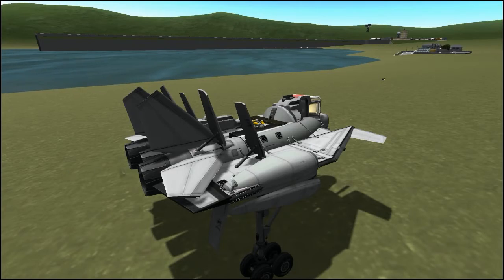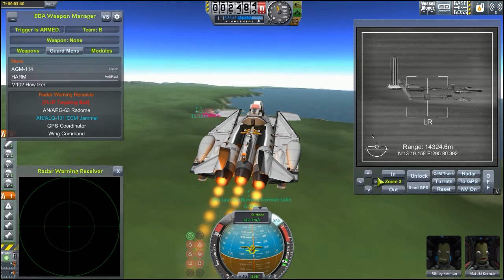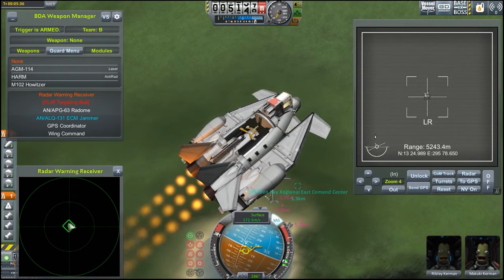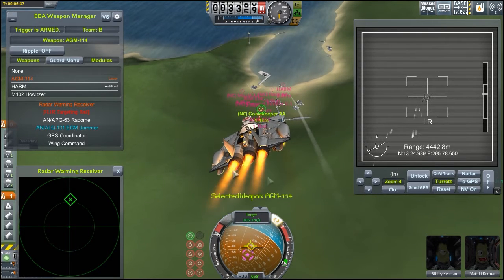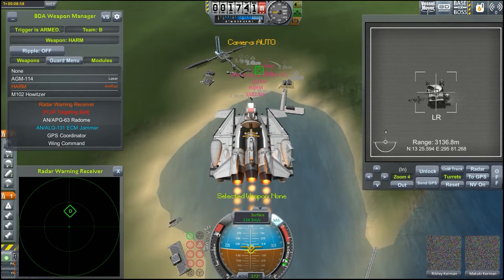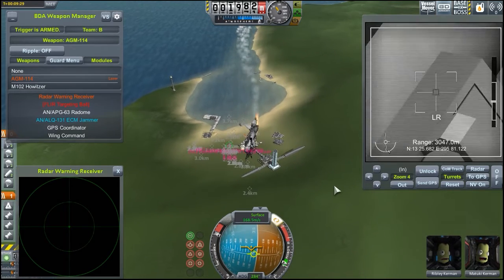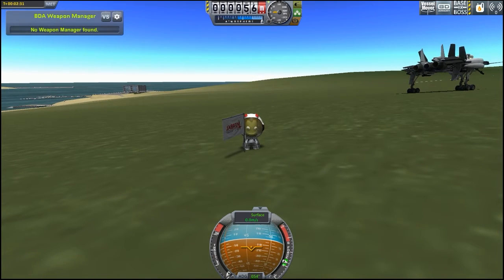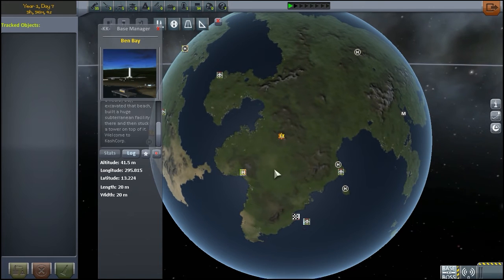KSP - Land Warfare #8, Neutralising Ben Bay [4040 Plays]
A new series has started. KSP Land Warfare is a cooperative combat series versus the remnants of the Norther Coalition

Content Page on Facebook where you can find videos, pics of development stuff and news articles

KSP is created by the lovely people at Squad. They hold all copyright to this game.